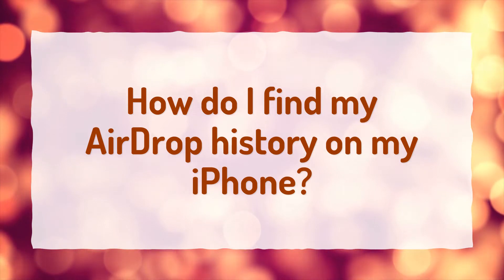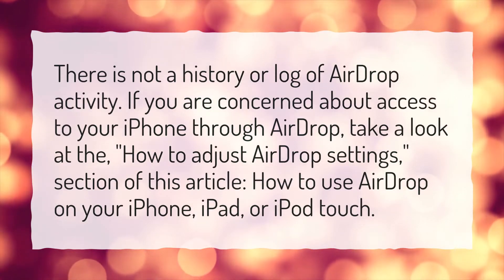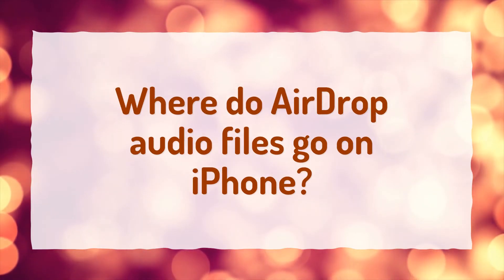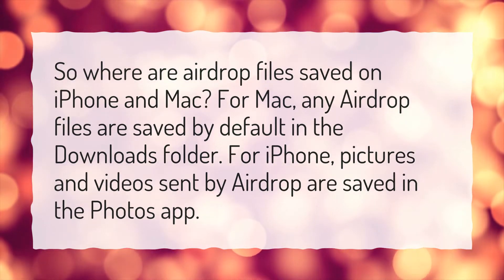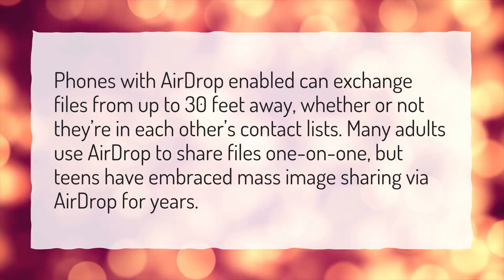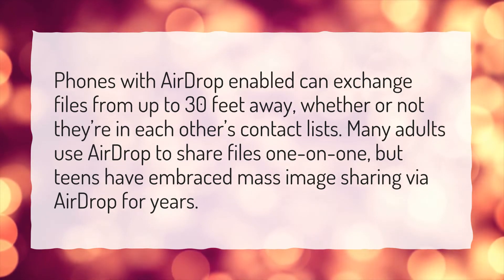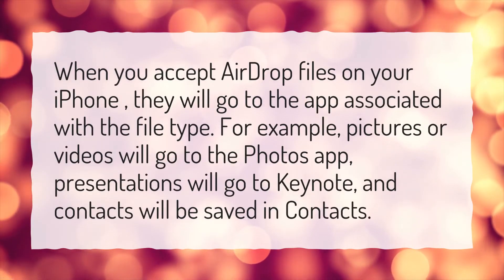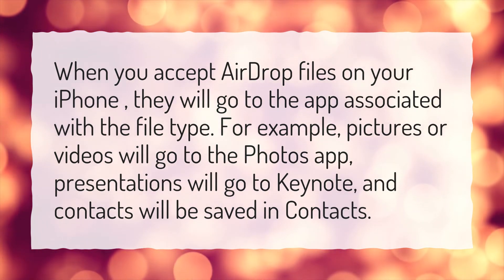How do I find my AirDrop history on my iPhone?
More About Airdrop History On Iphone • How do I find my AirDrop history on my iPhone?